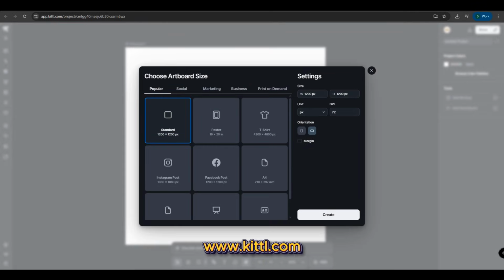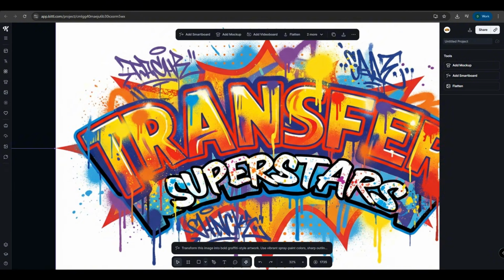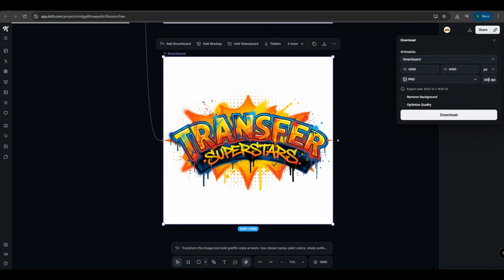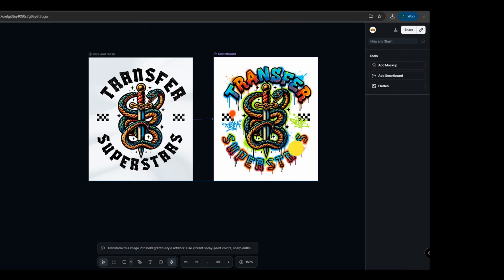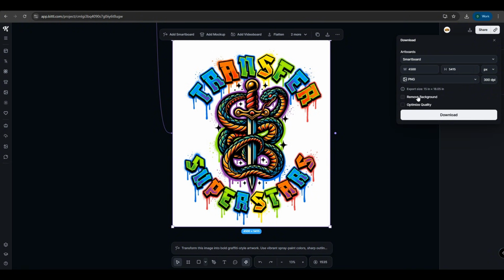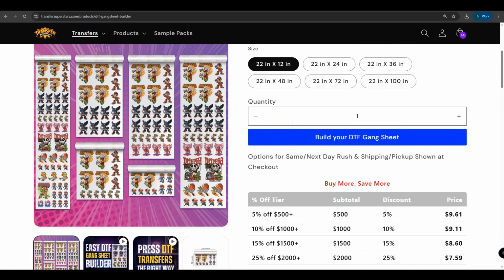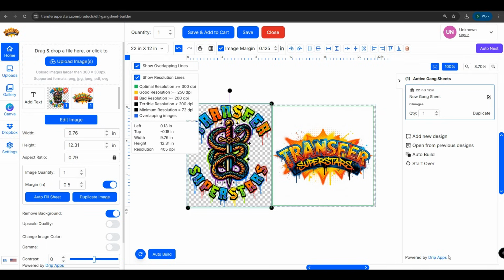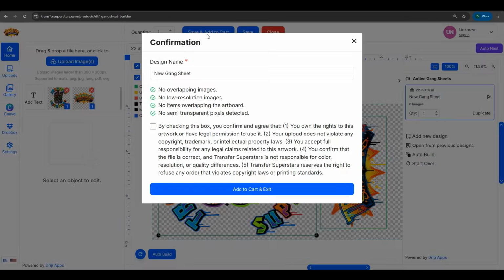How to Turn Any Image into a Graffiti Style Artwork Using Kittl for DTF Printing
Want to turn any image into a bold graffiti-style artwork using Kittl? In this step-by-step tutorial, I’ll show you how to transform ordinary photos, logos, or designs into eye-catching street art graphics using AI inside Kittl — no Photoshop needed.

Whether you’re designing for DTF printing, streetwear brands, or custom t-shirt projects, this method will help you create vibrant graffiti-style artwork with spray paint textures, drips, bold outlines, and layered urban effects in just minutes.

In this video, you’ll learn:
• How to prepare your image inside Kittl
• The exact AI prompt structure for graffiti effects
• How to enhance textures, splashes, and paint drips
• How to clean up your design for DTF printing
• Export settings for high-quality shirt prints

⏱️ TIMESTAMPS

00:00 - Intro
00:43 - What is Graffiti Artwork
02:15 - Kittl Tutorial
05:06 - E=book
05:20 - DTF Gang Sheet Builder
07:23 - Kittl
07:50 - The Print
08:41 - The Blanks, Ruler and the Heat Press
09:30 - Setting it Up
10:42 - Pressing and Finishing
14:52 - Final Result
16:05 - Outro

PROMPT USED:

Transform this image into bold graffiti-style artwork. Use vibrant spray-paint colors, sharp outlines, paint drips, splatter accents, and stylized shading to mimic authentic street graffiti. Keep the original shapes recognizable but add dynamic urban flair. Make the artwork fully DTF-print-ready: remove the background entirely (transparent PNG), keep clean edges, and avoid any outer shadows, wall textures, or photo elements. Only include the graffiti-style artwork itself with bright, solid colors and crisp details suitable for printing.

LINKS MENTIONED
✅ Matte Finishing Sheet

🔥 HEAT PRESS
✅PowerPress 15" x 15"